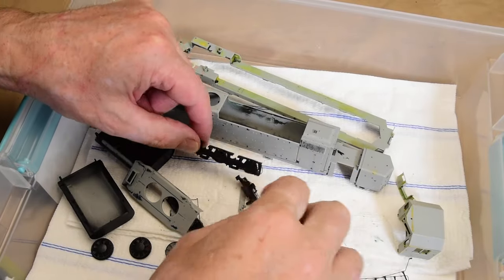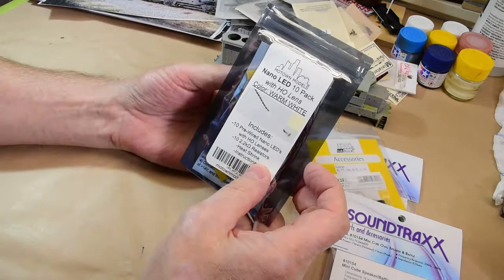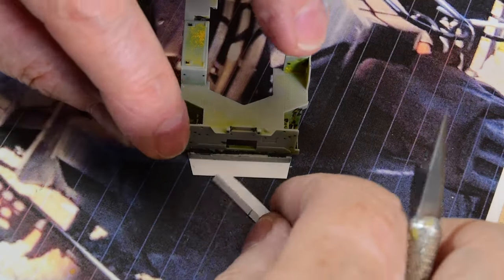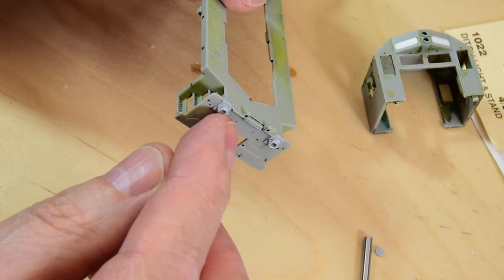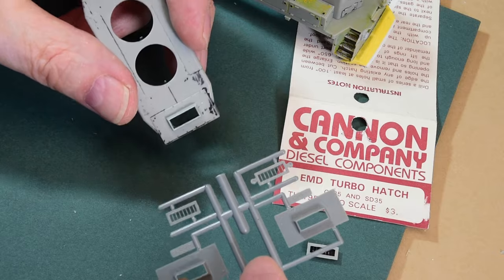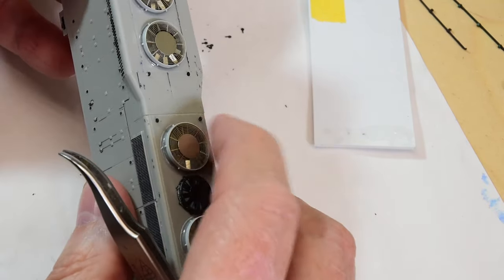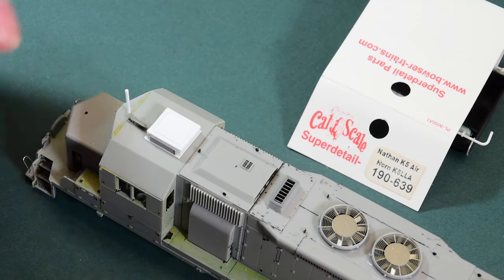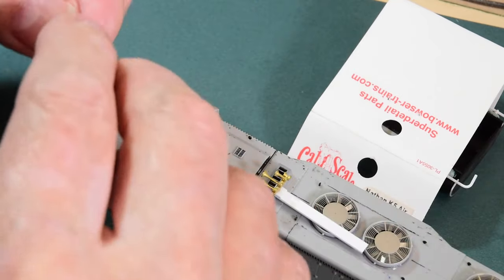The Atlas HO Scale SD35 Locomotive Rebuild Series (Part 1) | Boomer Diorama ~ # 237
This is part one of a comprehensive four part series on how to completely restore, super detail, paint and install an ESU Loksound V5 Decoder in a custom Atlas HO Scale (SD35) Locomotive. Each episode will publish on the following Sunday.

Part one and two cover the build and super detail. Part three covers the paint. Part four covers the Sound Decoder install.